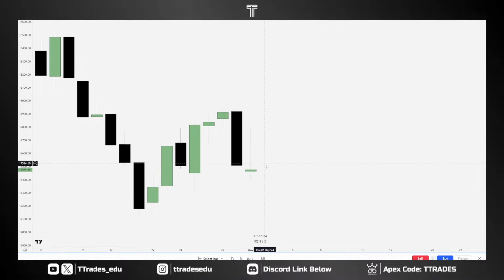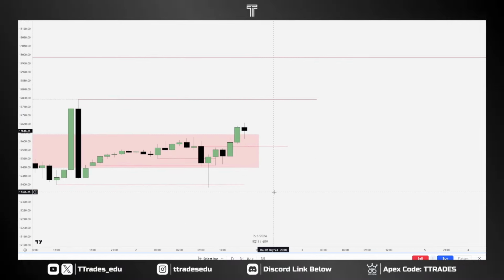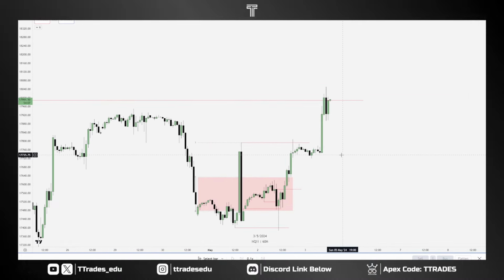Some things on this weeks price action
(Futures data now available)